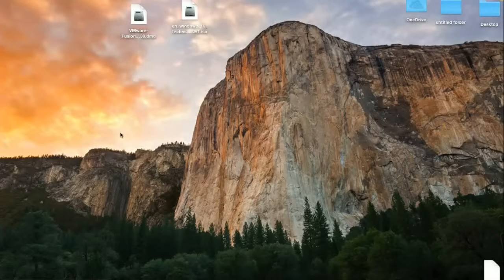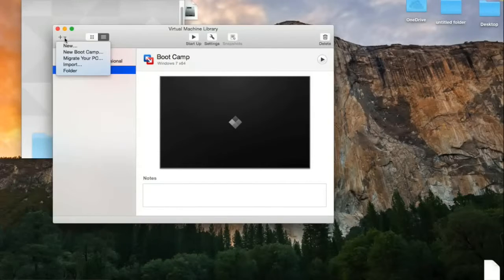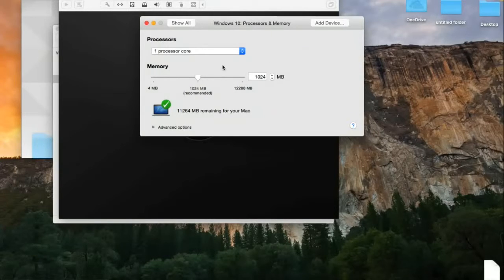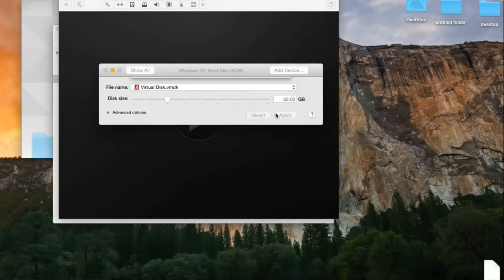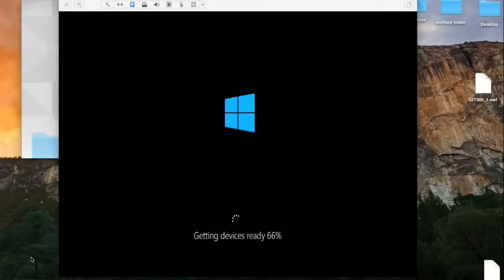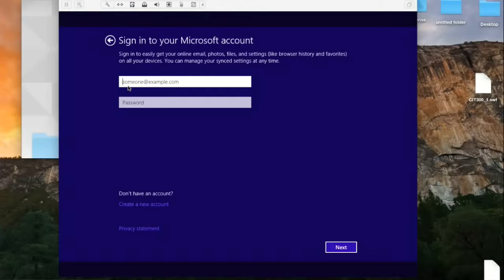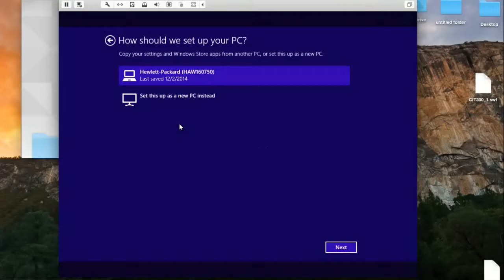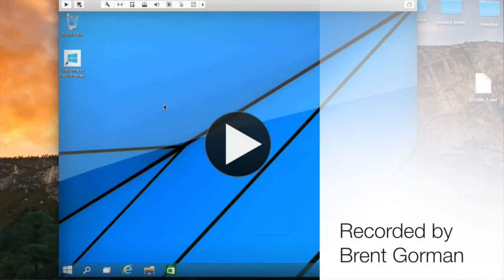CIT300_Unit8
This video is about CIT300_Unit8